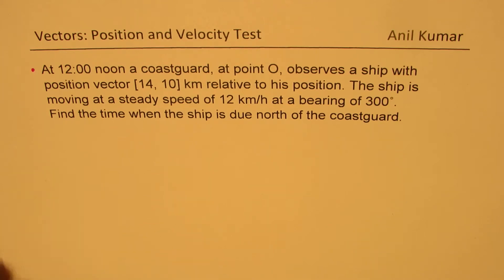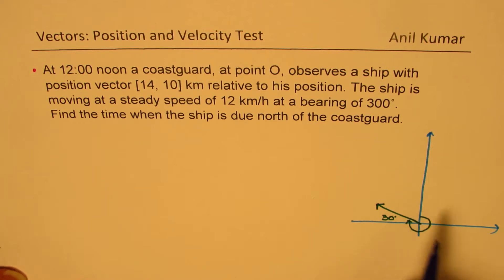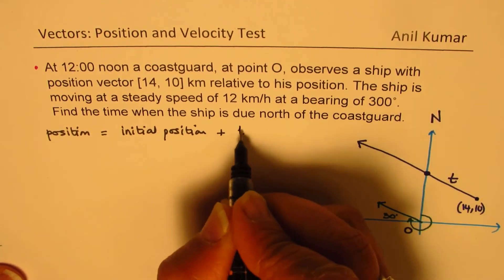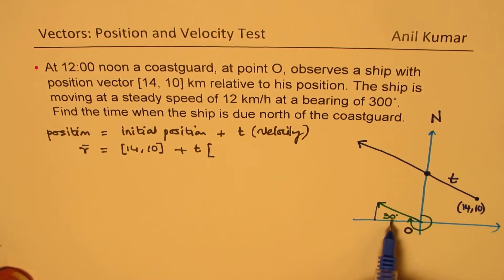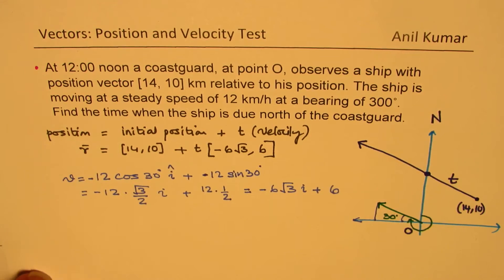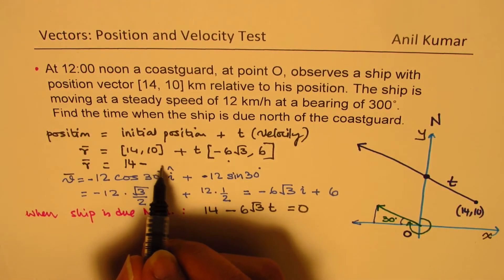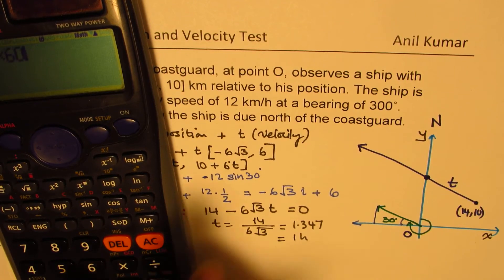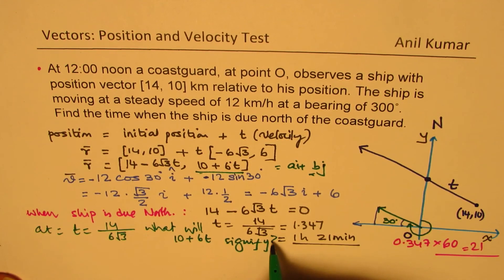Vectors Find Time of Ship with given position and velocity North of Coastgaurd - EDEXCEL - GCSE